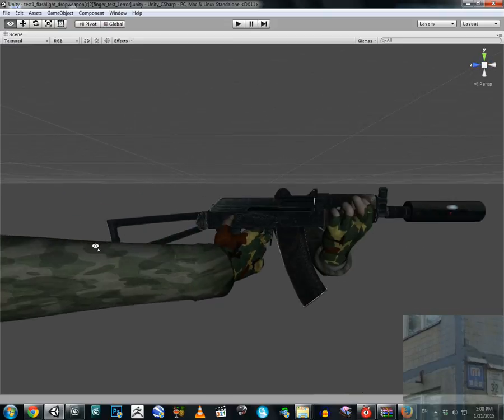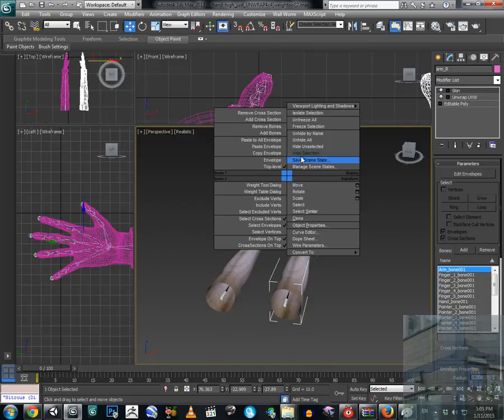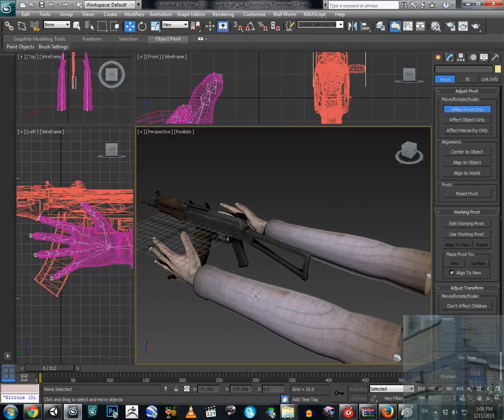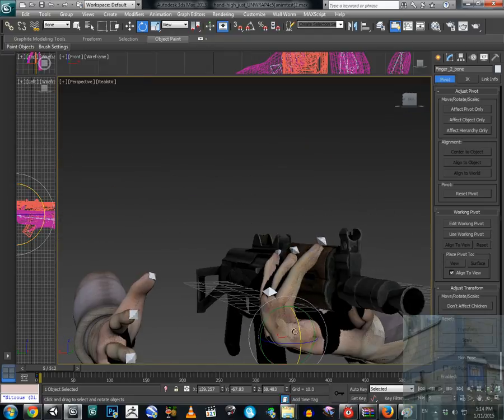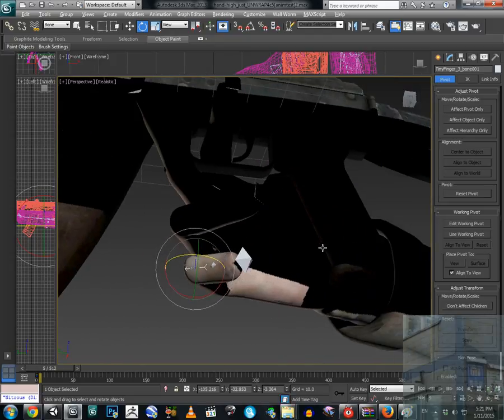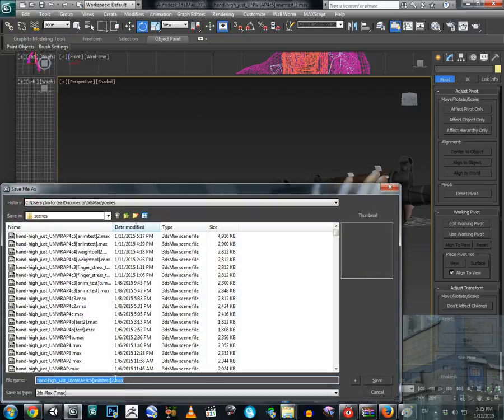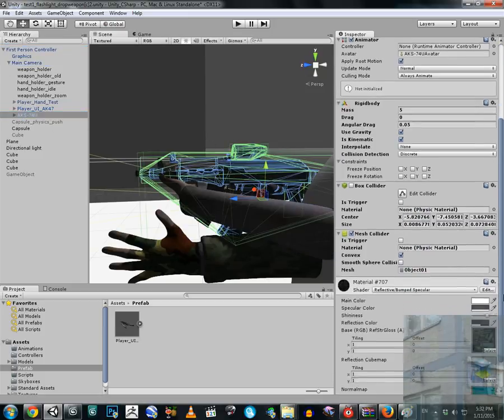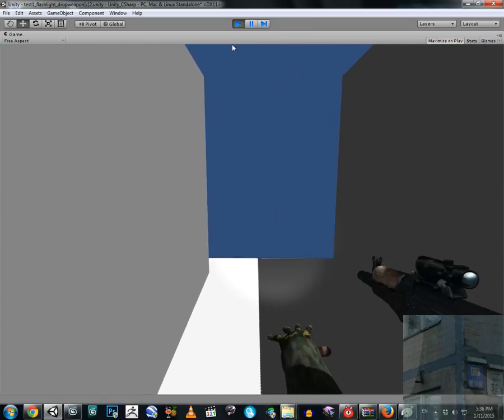3Ds Max - Posing hands for one FPS Project (Unity 3D) [Tutorial?]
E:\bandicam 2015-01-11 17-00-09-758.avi